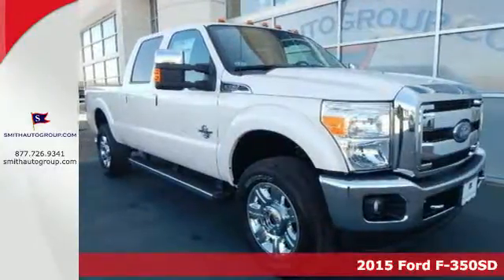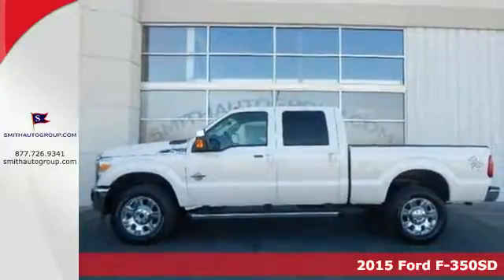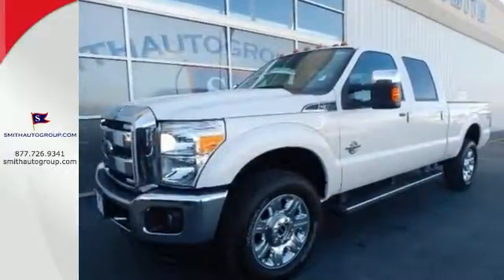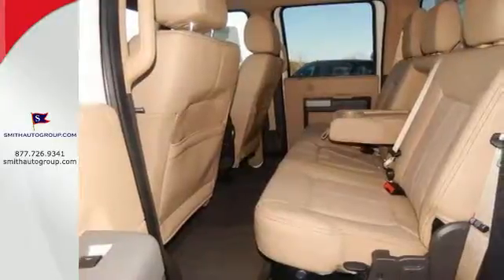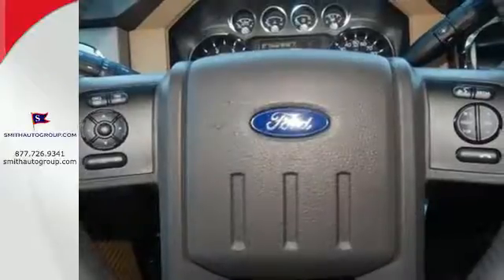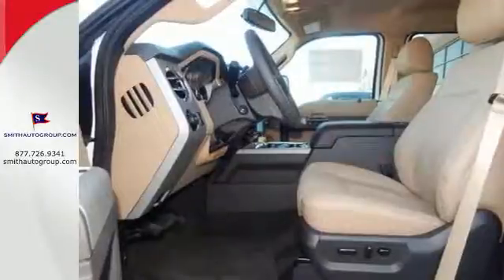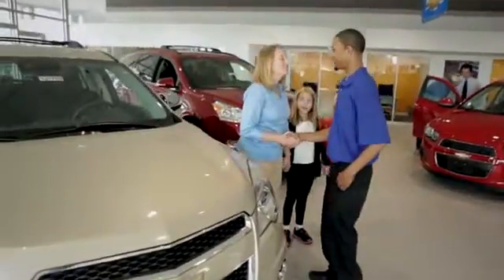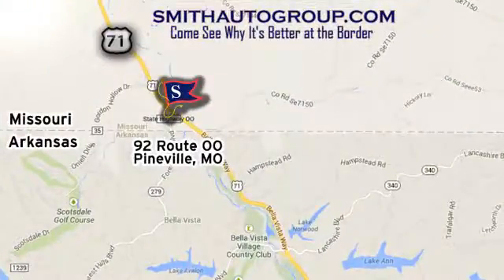2015 Ford F-350SD Pineville MO Bella-Vista AR, MO #215071 - SOLD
Year: 2015
Make: Ford
Model: F-350SD
Engine: V8
Color: White
Stock #: 215071
VIN: 1FT8W3BT8FEC30603
4WD. The Smith Bella Vista Advantage! STOP! Read this! Type your sentence here. This stunning 2015 Ford F-350SD is the rare family vehicle you are trying to find. Load it down with passengers, cargo, whatever! This truck's cavernous space will haul around everything you need. "It's better at the border" Come see why for yourself!

Address:
92 Route OO